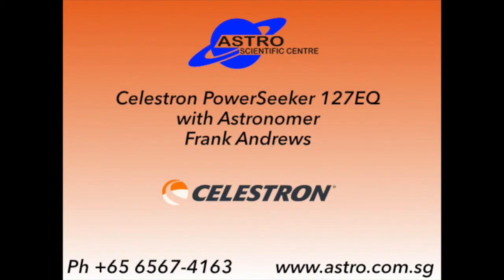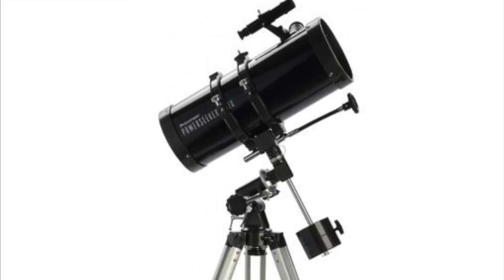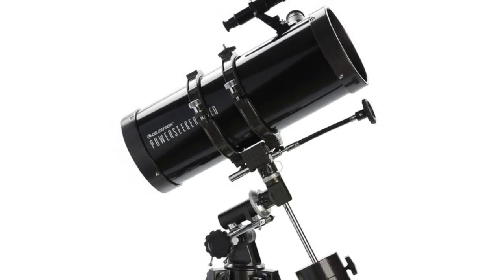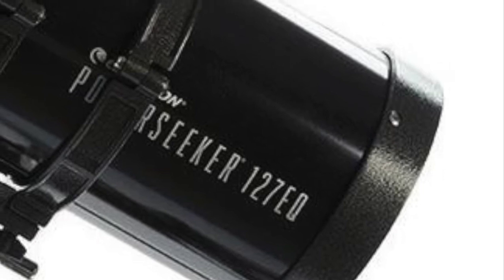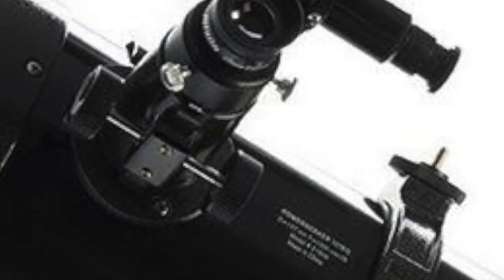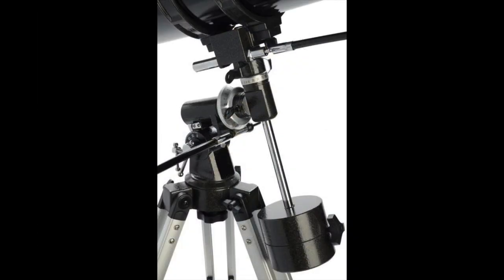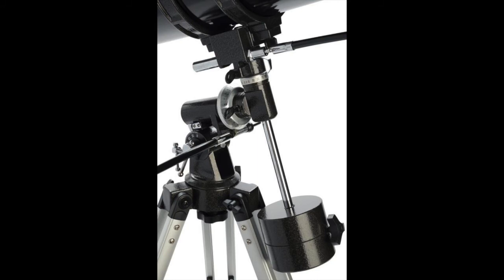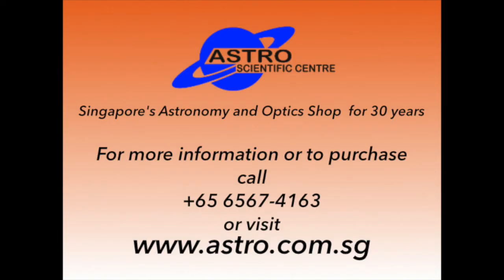Astronomer Frank Andrews Describes the Celestron PowerSeeker 127EQ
New Zealand Astronomer Frank Andrews describes the Celestron PowerSeeker 127EQ which is a 127mm Newtonian reflector telescope. This scope has a manual equatorial mount which allows celestial objects such as the moon and plants to be tracked more easily by hand. Ideal for the beginner wanting a scope with more light gathering ability and yet still remaining portable.